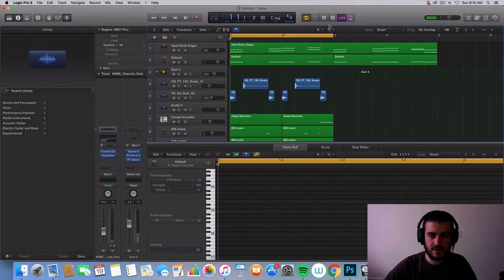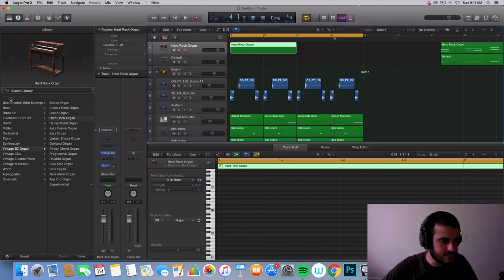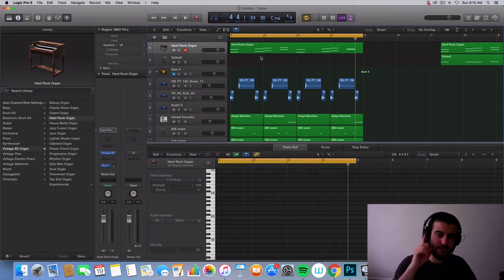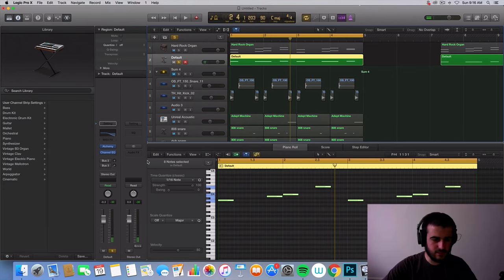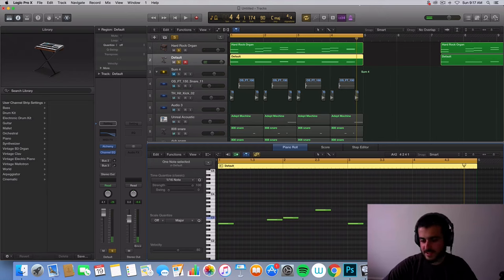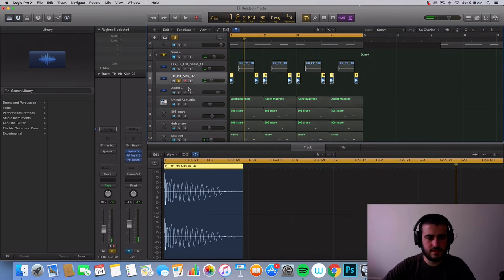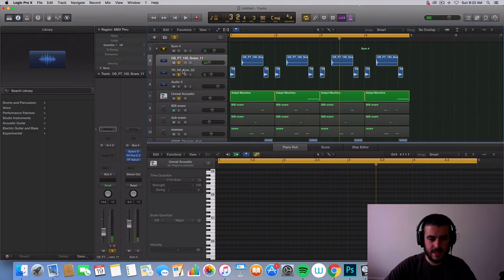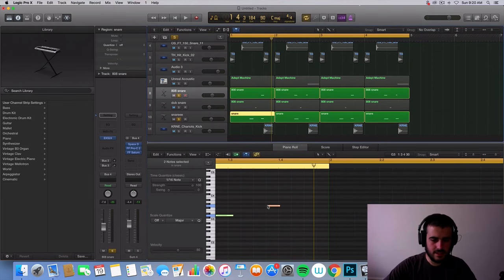How to Make All Time Low by Jon Bellion (Tutorial)